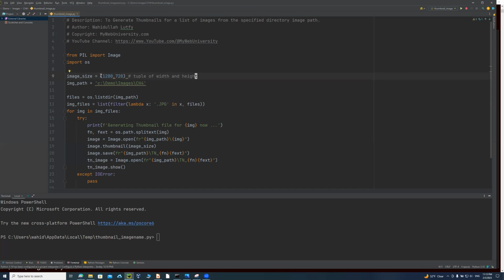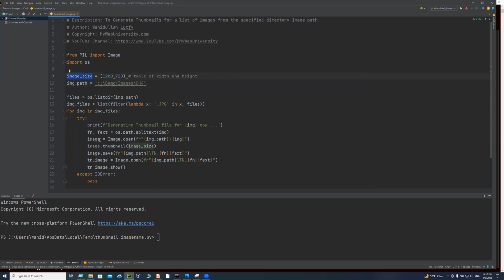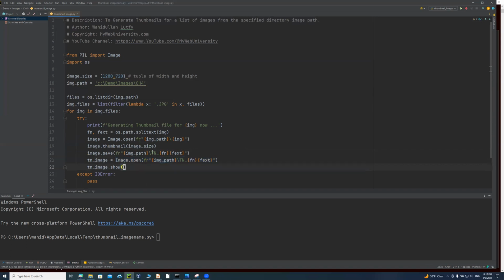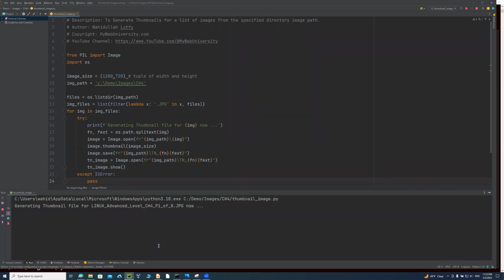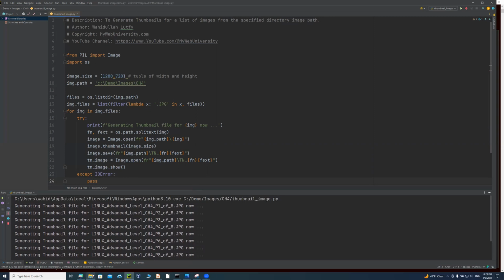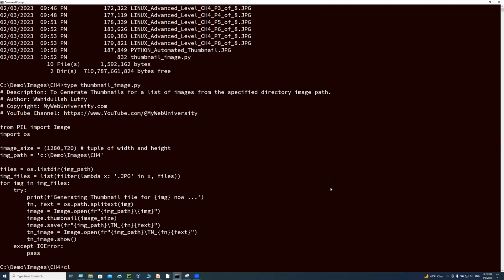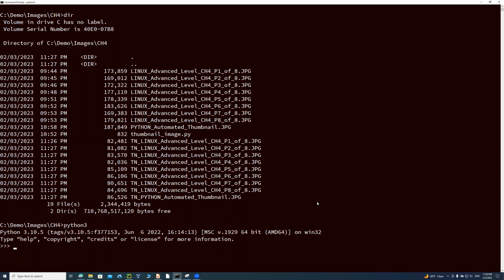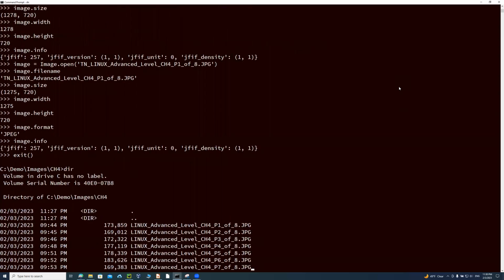Python YouTube Automated Thumbnails For All The Images On The Entire Directory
Here is the Python Program I wrote for this:

type thumbnail_image.py
# Description: To Generate Thumbnails for a list of images from the specified directory image path.
# Author: Wahidullah Lutfy
# Copyright: MyWebUniversity.com

import os

image_size = (1280,720) # tuple of width and height
img_path = 'c:\Demo\Images\CH4'

files = os.listdir(img_path)
img_files = list(filter(lambda x: '.JPG' in x, files))
for img in img_files:
    try:
        print(f'Generating Thumbnail file for {img} now ...')
        fn, fext = os.path.splitext(img)
        image = Image.open(fr"{img_path}\{img}")
        image.thumbnail(image_size)
        image.save(fr"{img_path}\TN_{fn}{fext}")
        tn_image = Image.open(fr"{img_path}\TN_{fn}{fext}")
        tn_image.show()
    except IOError:
for all free resources. Find our English channel content here YouTube.com/@mywebuniversity

Happy Learning!